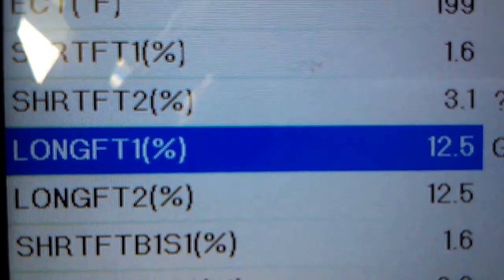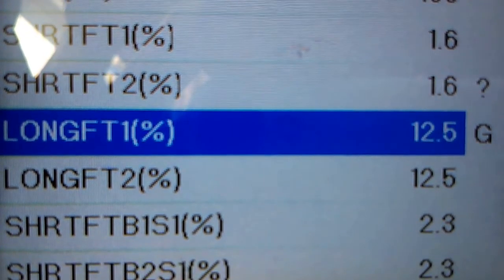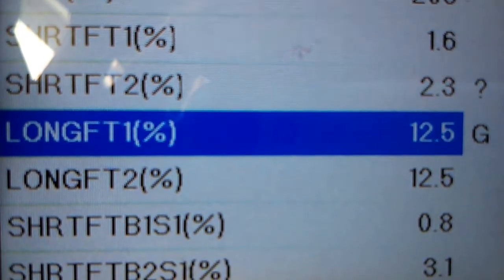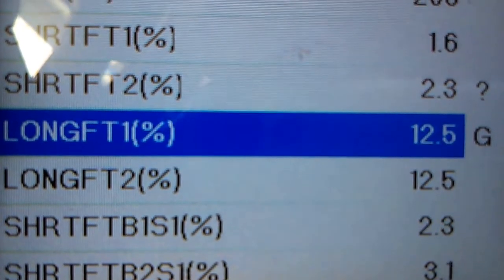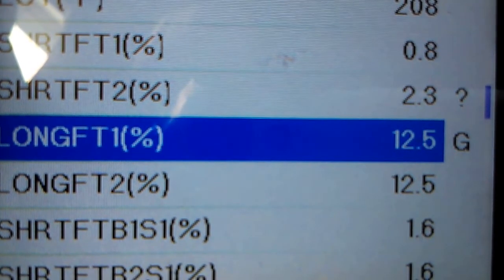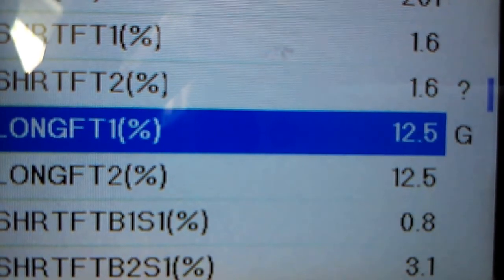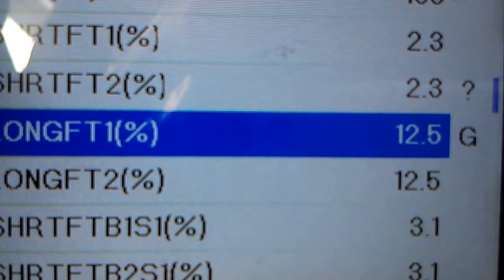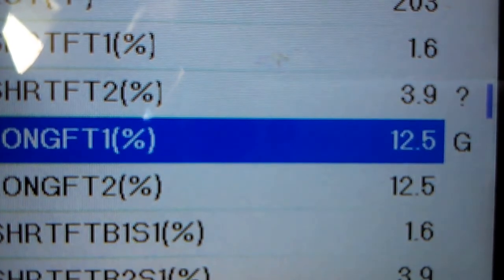How to read short and long term fuel trims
I had a good opportunity to show you what fuel trims shouldn't look like so I show that here. It even threw 2 codes for both banks being to lean and I explain what could cause that and how to fix it!